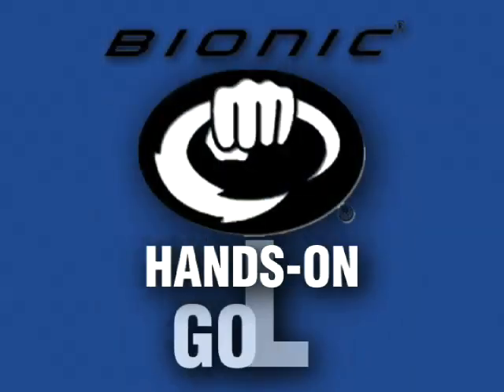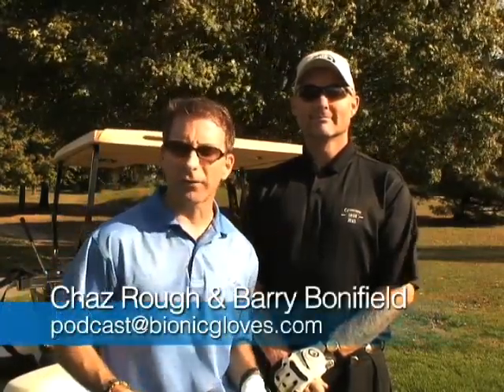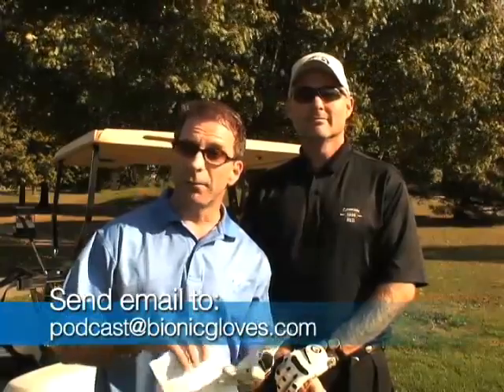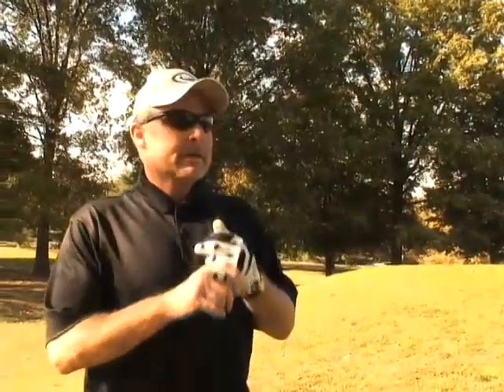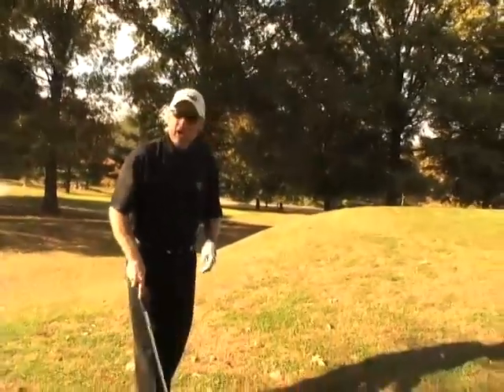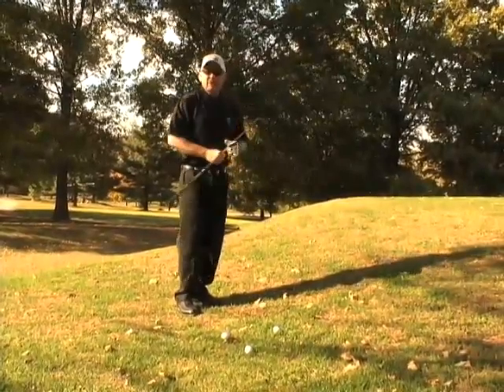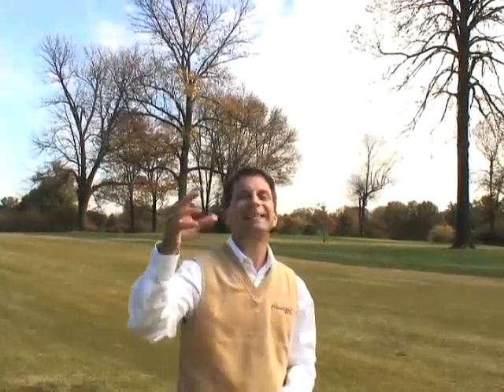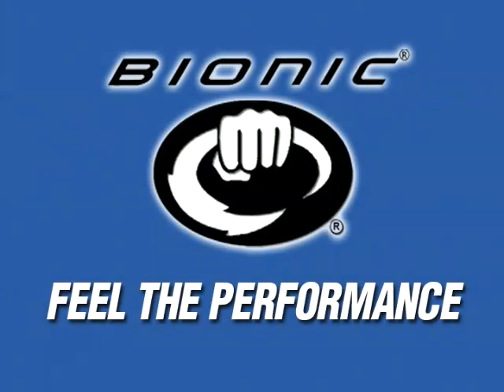#71 Chipping on the Green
IN this episode we speak with PGA Pro Barry Bonifield about how to properly chip onto the green